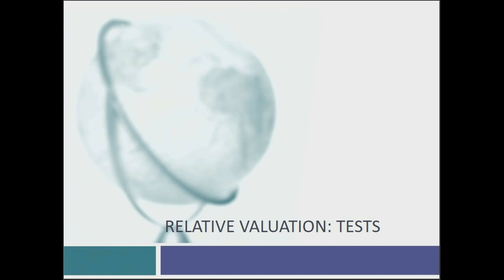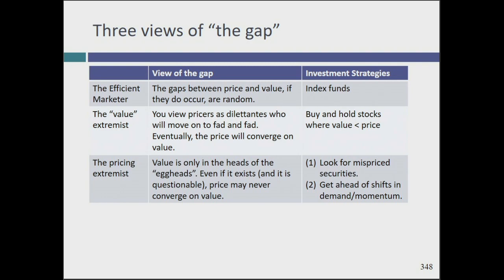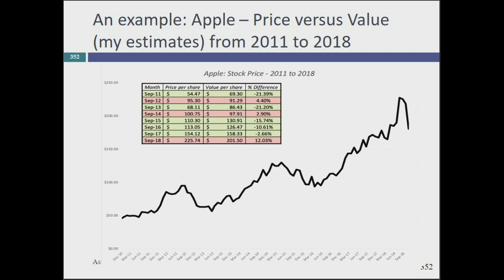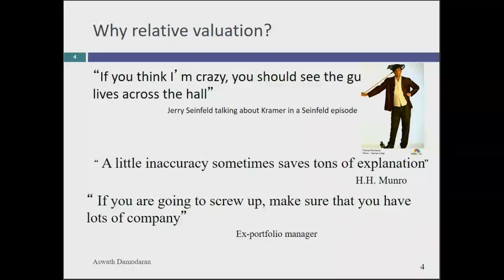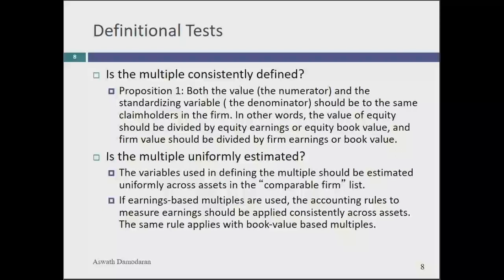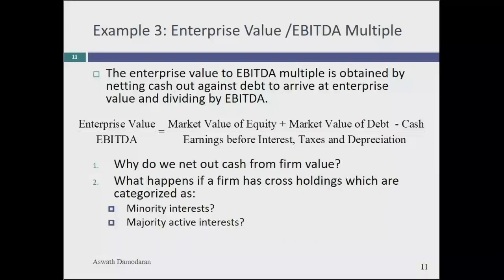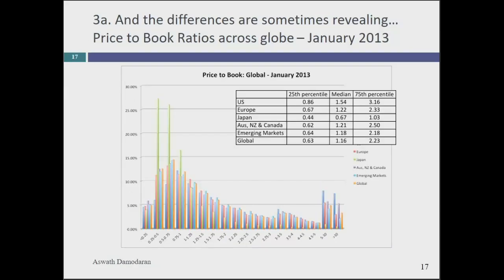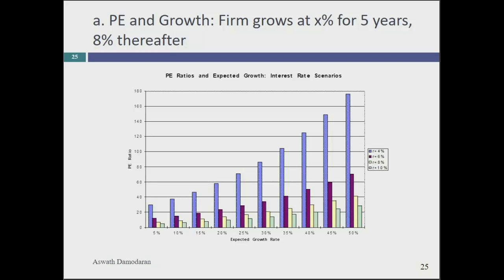Session 18: Pricing Basics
In this session, we started with a discussion of the gap between value and price and how investors and traders view it. We then followed up by looking at the pricing process and how multiples standardize prices. In the last half of the class, we looked the first three steps of deconstructing multiples from defining to describing to analyzing multiple as a prelude to applying them in the next class.